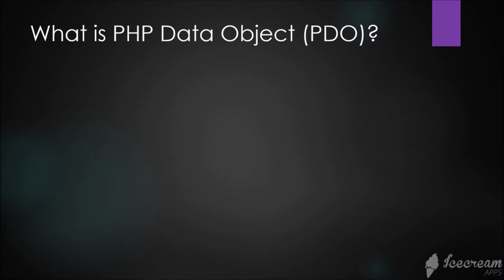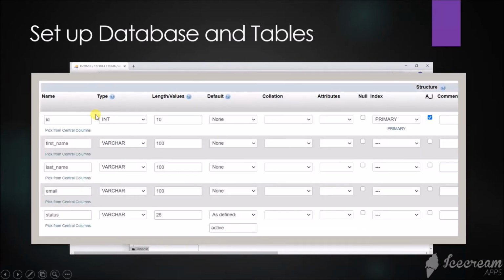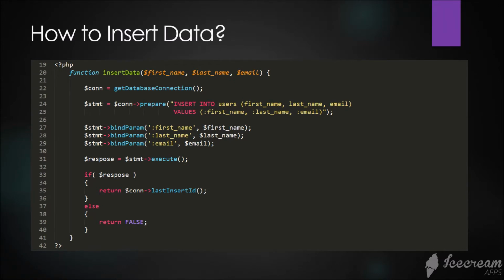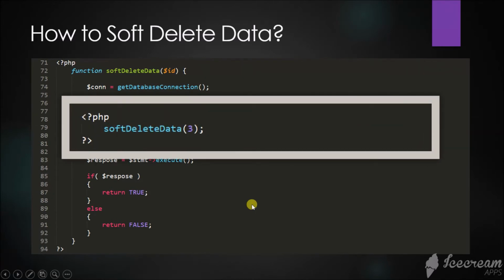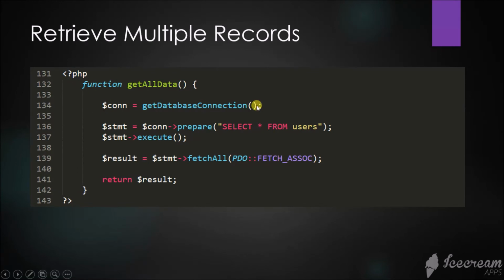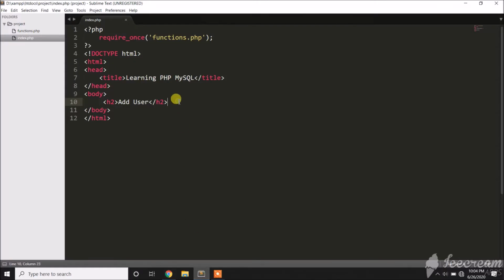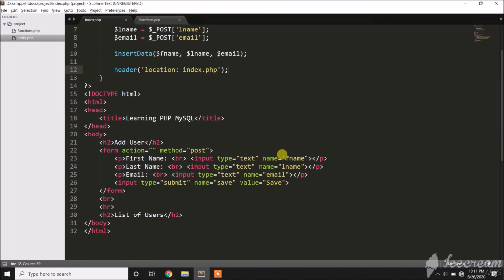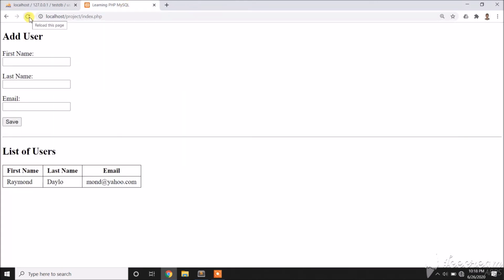Learning PHP - MySQL Database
This video is part of my Learning PHP series in which it focus on discussing about "What is MySQL", "What is PHP Data Object (PDO)", "What is Prepared Statement", "Advantages of Using Prepared Statements", "How to Connect to MySQL Database", "How to Insert Data","How to Update Data", "How to Delete Data", "How to Soft Delete Data" and "How to Retrieve a Record".